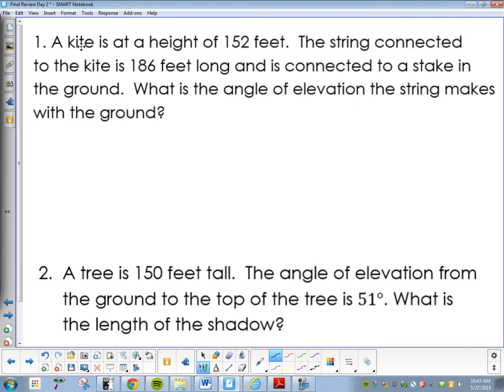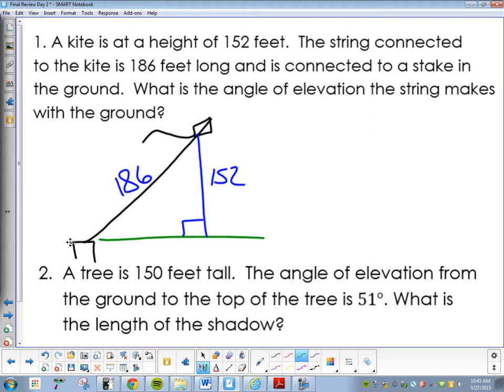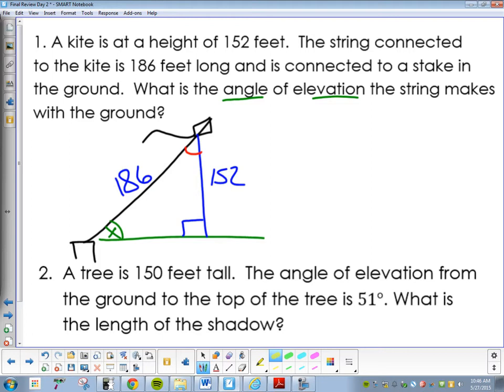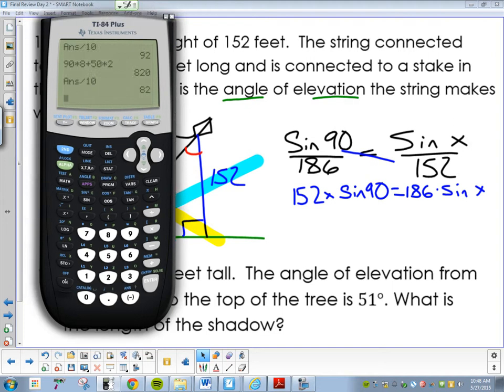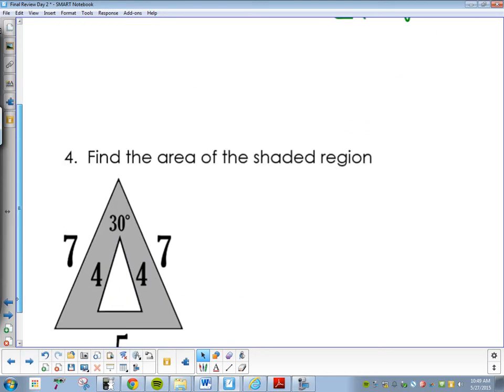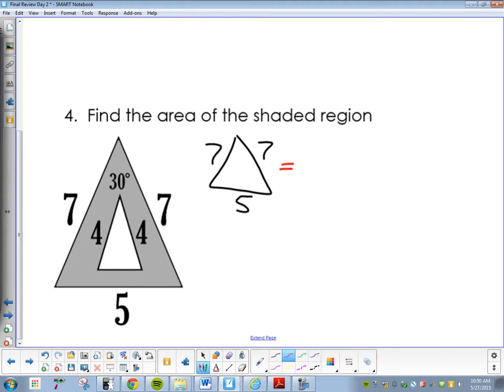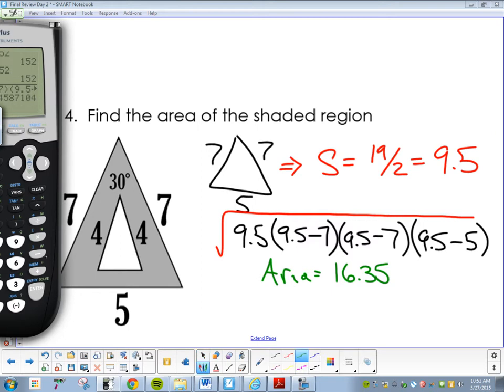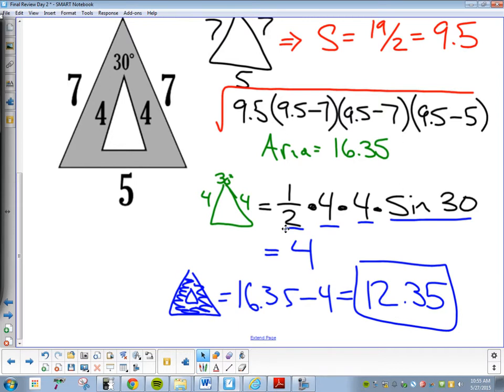Final Review (Triangles)